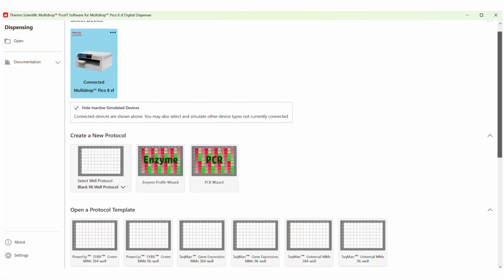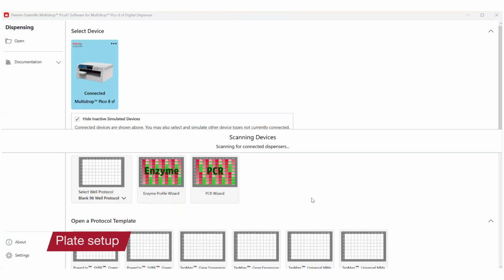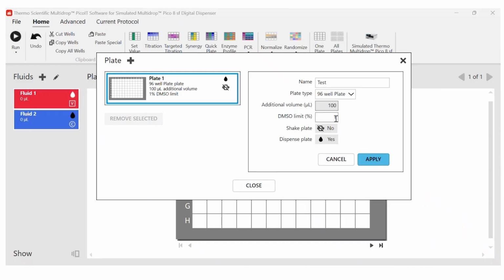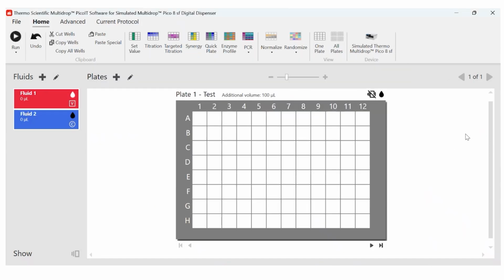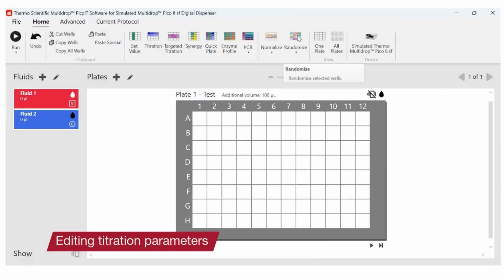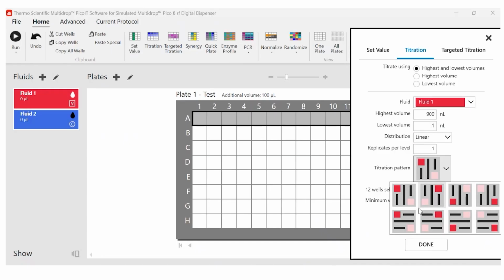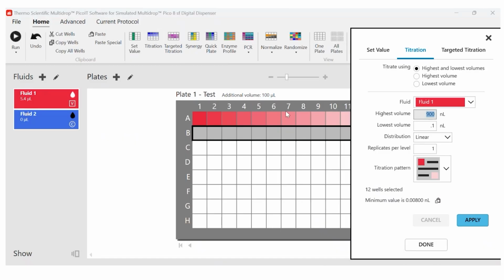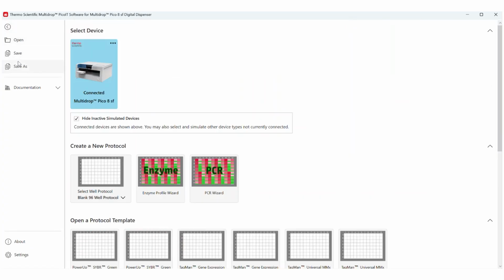How to operate: Thermo Scientific Multidrop Pico 8 sf Digital Dispenser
How to operate: Thermo Scientific Multidrop Pico 8 sf Digital Dispenser Programming plate and titration parameters

0:00 Introduction
0:31 Plate setup
1:51 Editing titration parameters
2:57 Saving your protocol